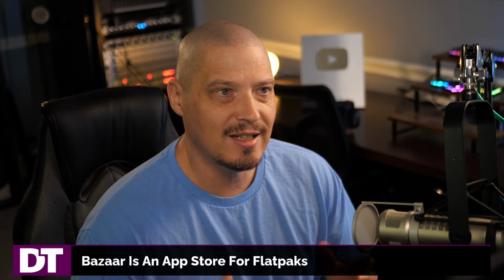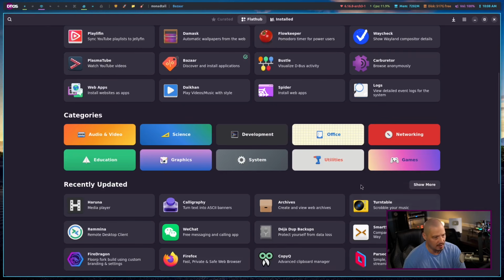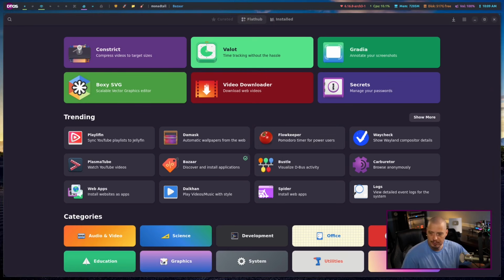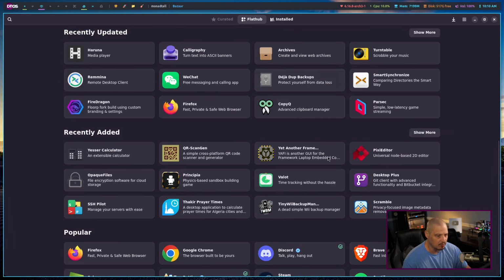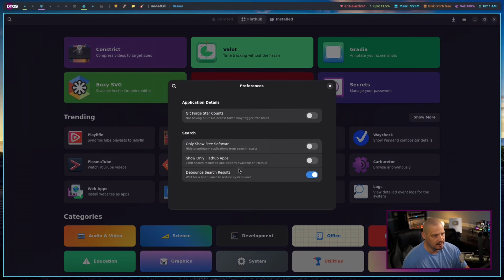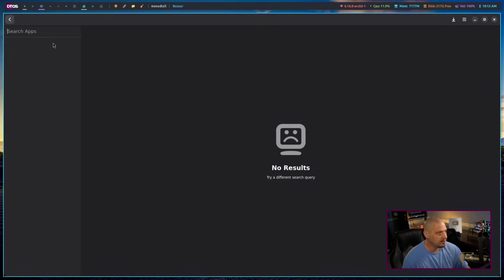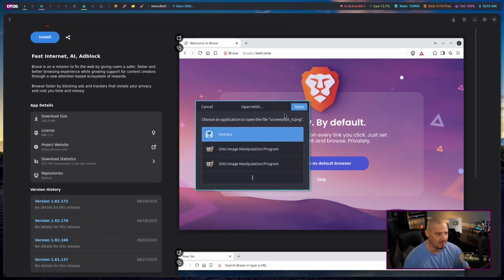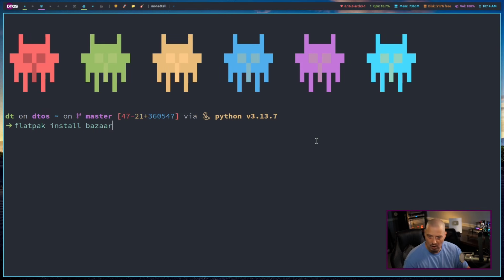Bazaar Is An App Center For Flatpaks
Bazaar is a new app store for GNOME with a focus on discovering and installing applications and add-ons from Flatpak remotes, particularly Flathub.